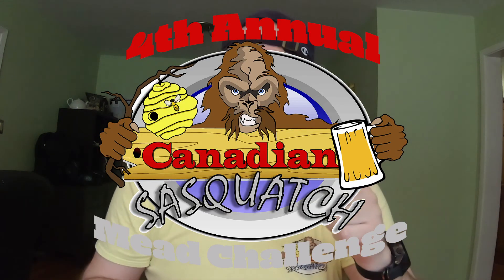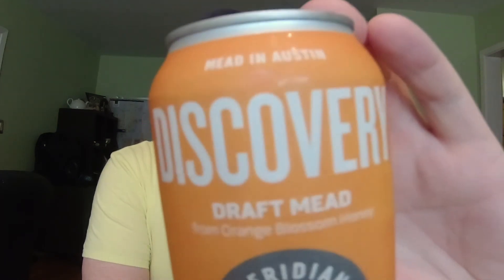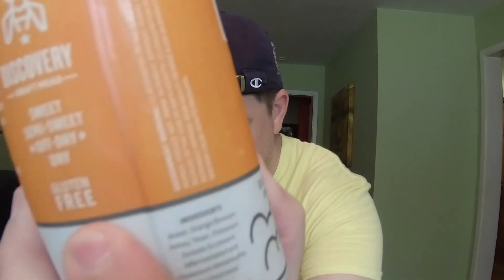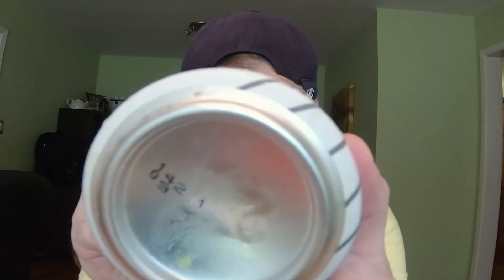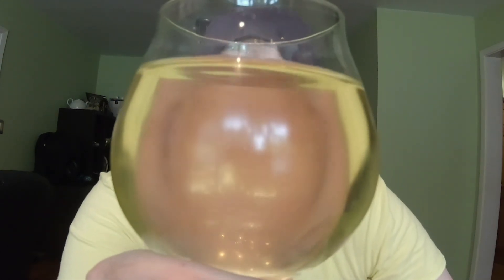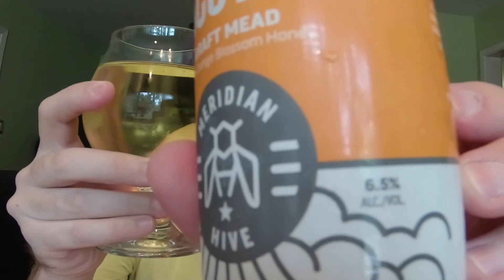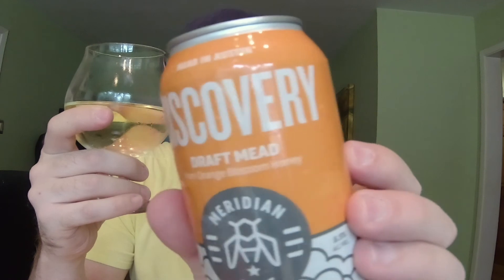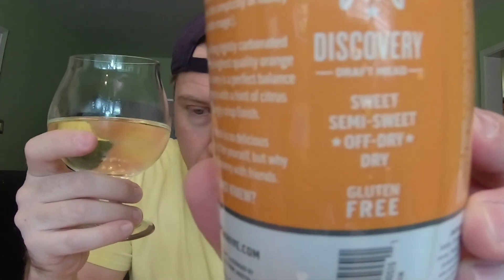Mead Monday #16 - Meridian Hive & Bad Meads (and camera)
Today we try Meridian Hive's Discovery mead and talk about bad meads.  But my camera decided to die during it, so it's not a fully complete video.

Cheers!

Please interact with me!

Steve Mertz
1337-B W. 43rd #121
USA